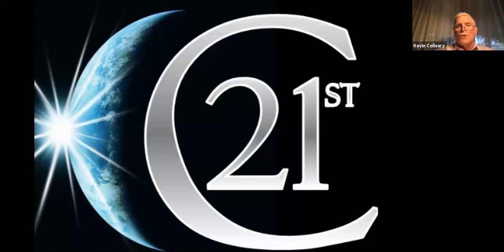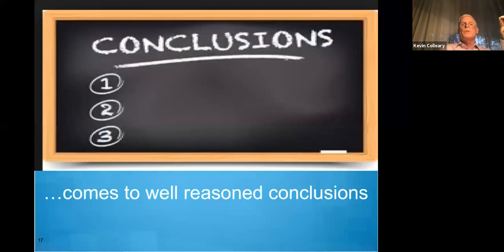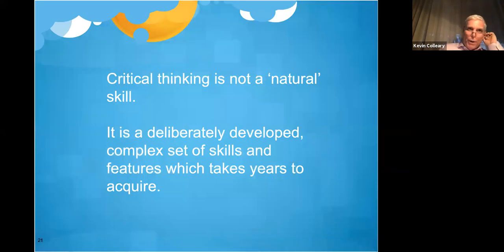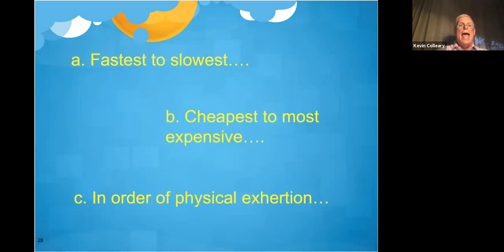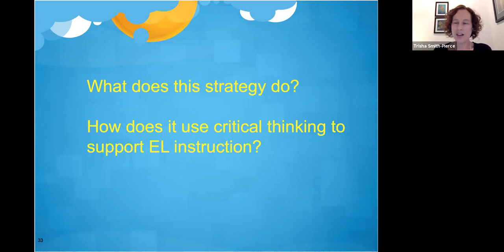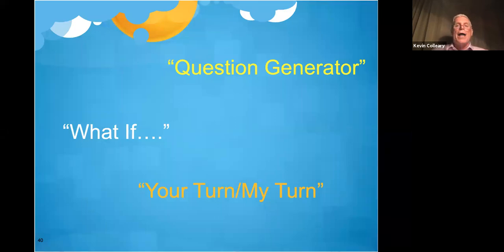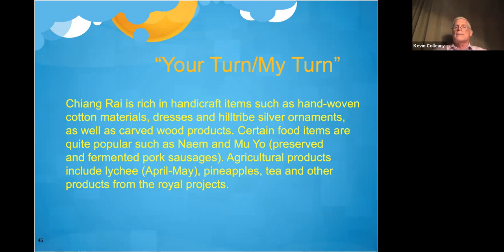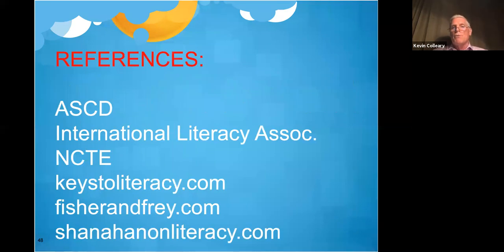RELO Bangkok Webinar: Critical Thinking Skills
Topic: Critical Thinking Skills and English Language Instruction

Presented by Dr. Kevin Colleary, Ed. D., Department of Curriculum and Instruction at the Graduate School of Education, Fordham University, New York
Hosted by Trisha Smith-Pierce, English Language Specialist, U.S. Department of State

Webinar Description:
In this online workshop, Dr. Colleary will examine the definition of critical thinking and how it has been understood by educators, especially in the context of the 21st century skills movement. This will be followed by a discussion of the place of critical thinking instruction in the specific area of English language learning. Finally, Dr. Colleary will share some classroom strategies that support critical thinking in both vocabulary and comprehension instruction.